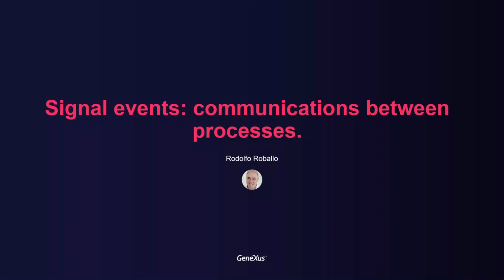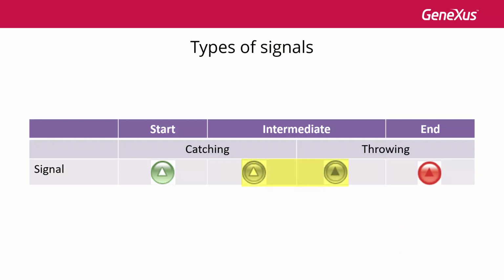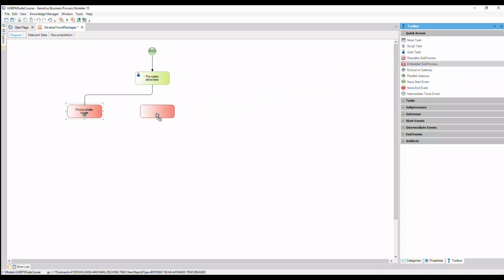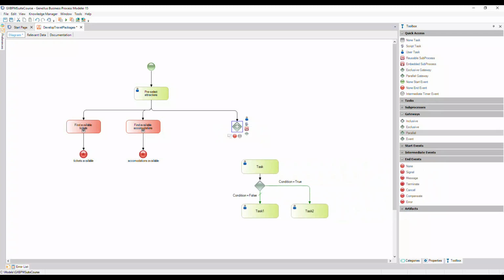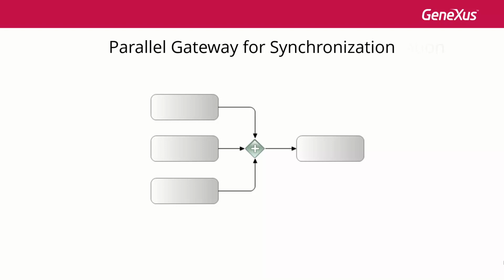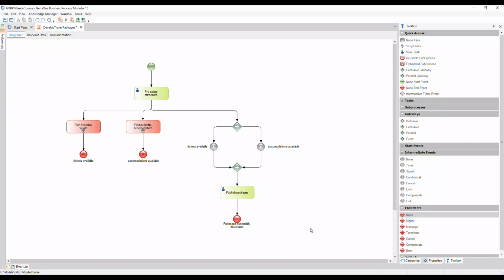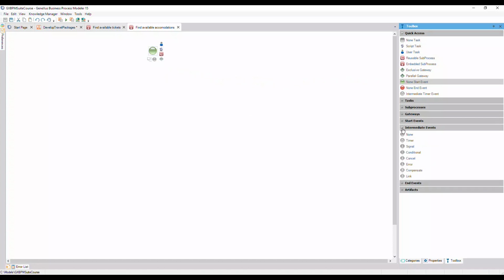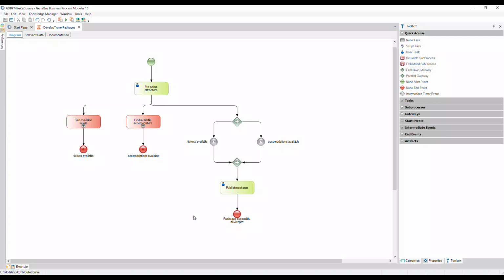Communication between processes with signal type events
Signal events are used to send or receive signals within or outside the process. For this reason, they are useful for both communication between parts of the same process and between processes linked by a hierarchical relationship. In this video, we will examine the various types of signal events and their use with a step-by-step example